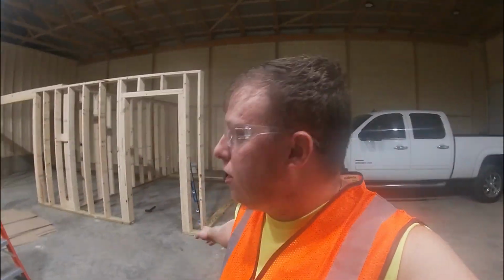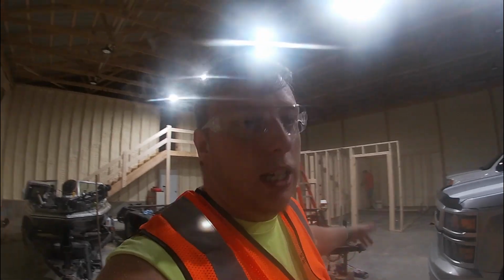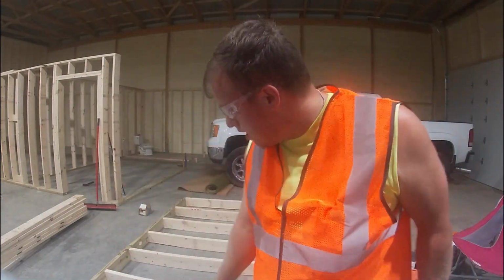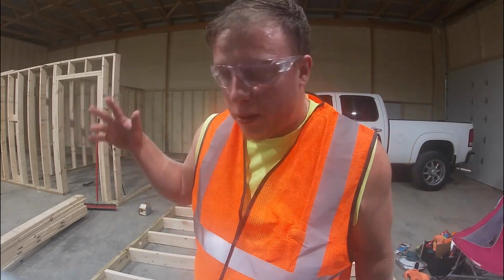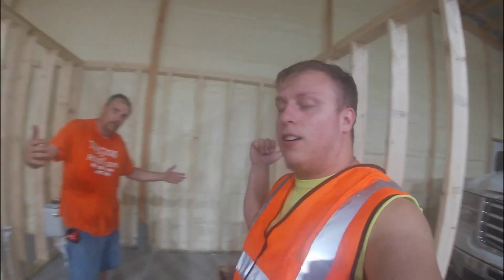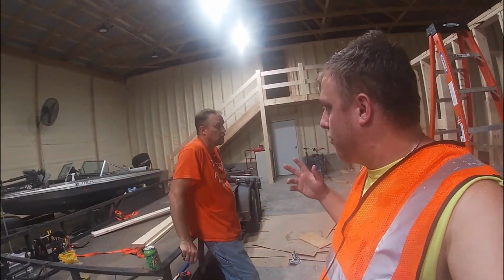Building the INTERIOR of the BARN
Thank you for checking out this video and be sure to take this verse of the day throughout your week!!

RIOT BAITS:

USE CODE- JT_PEACH
SAVE 15% on your order!!!
OR click on this link!!